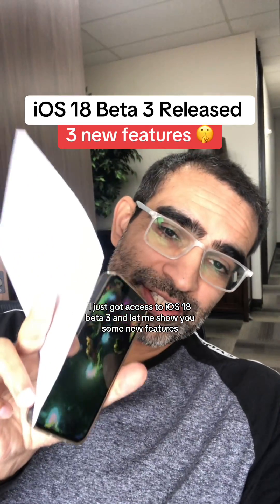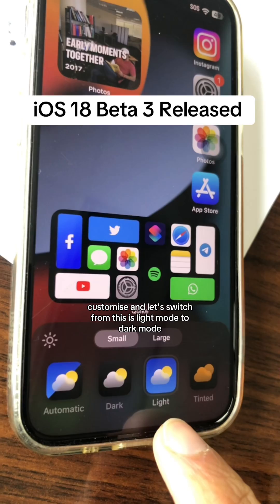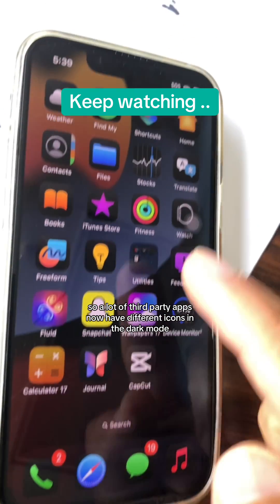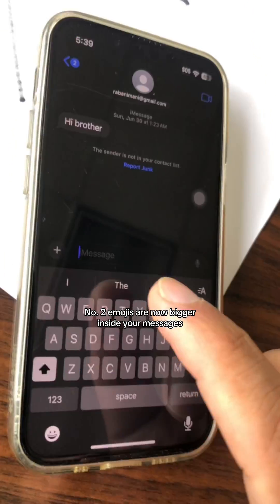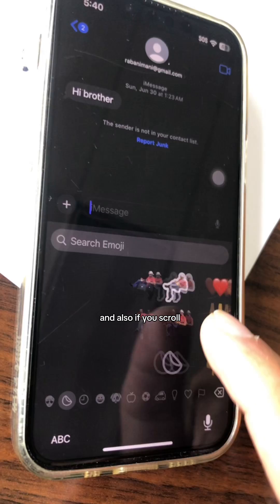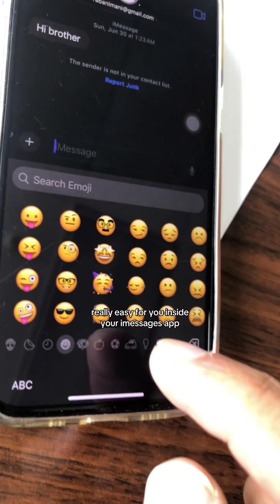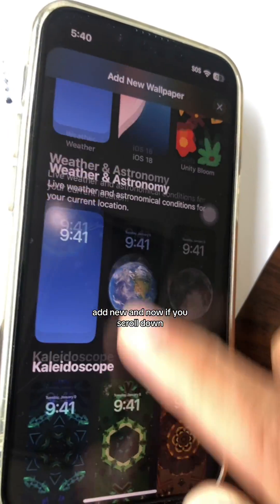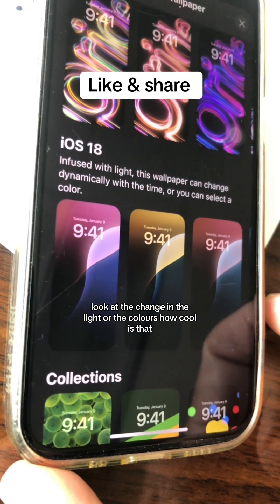iOS 18 Beta 3 released - Here are some new features 🔥